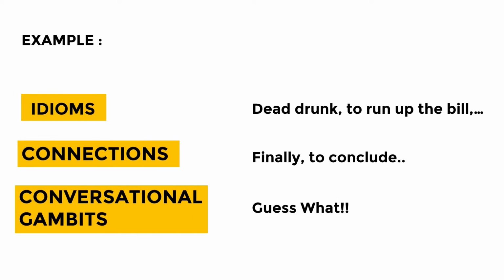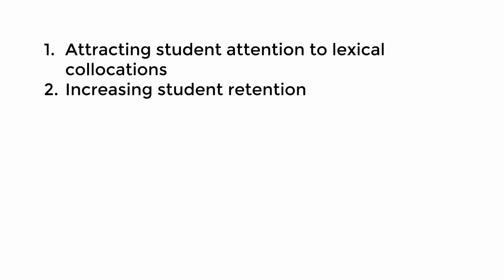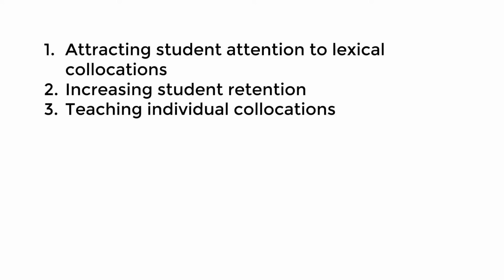THE LEXICAL METHOD By Ahmad Izzah Arrusli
A presentation to fulfill the requirements in TEFL Methodology subject second year/ fourth semester at Universitas Tanjungpura Pontianak